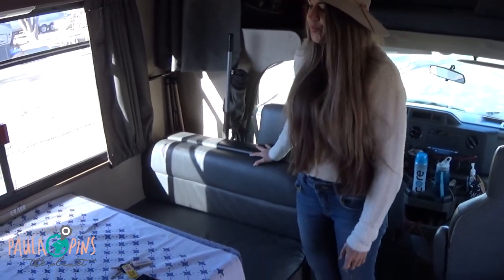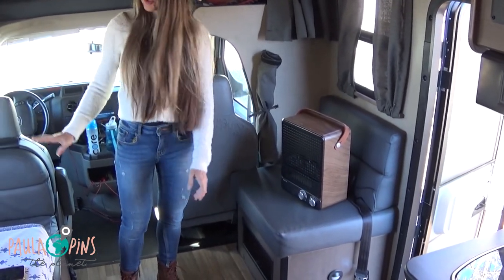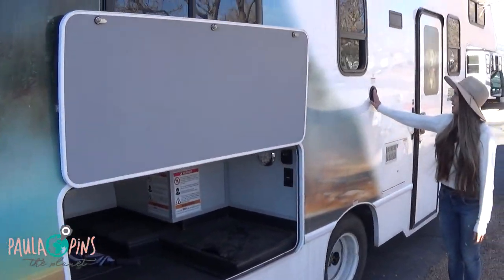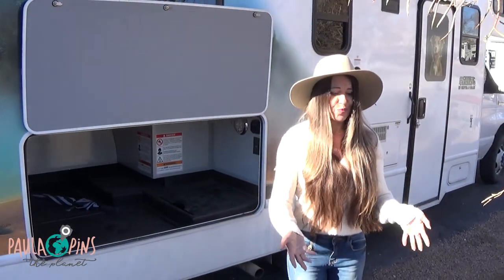First Time RV Tour - Cruise America / RV Road Trip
Take a tour inside and outside this Cruise America RV. If you have never taken an RV trip before and are curious about renting one, check out this video and my blog.
I have some great tips to share with you and help you feel confident to go on the road trip of a lifetime.
for more great tips and information for your next adventure.